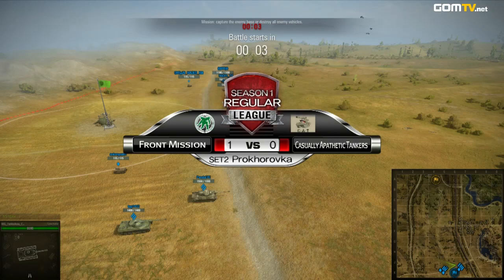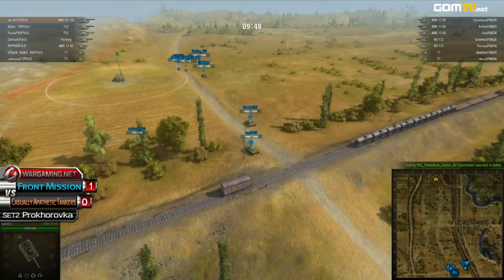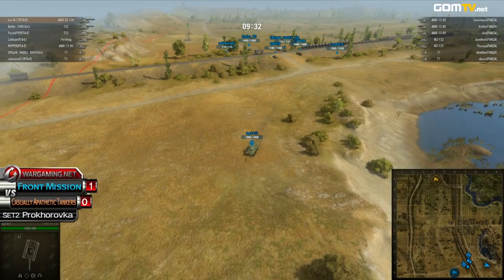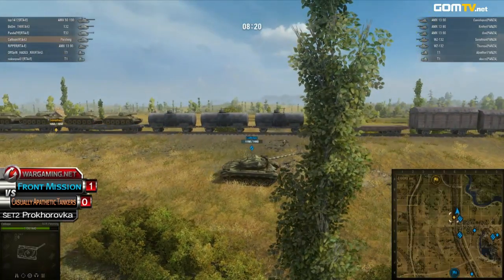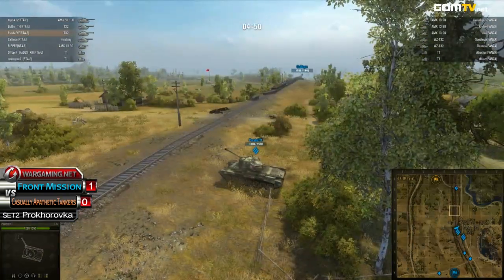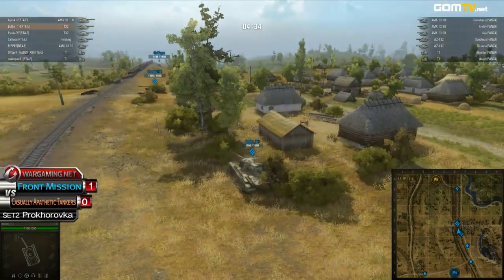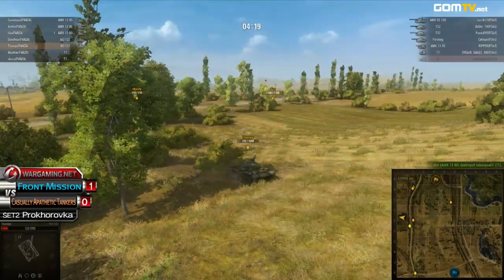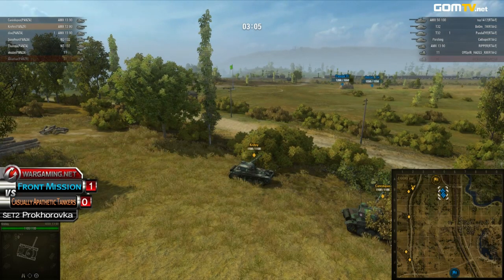20130817 TanksAsia Season 1, Regular Series, Week9, Match3 set2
20130817 TanksAsia   Season 1, Regular Series, Week9, Match3 set2